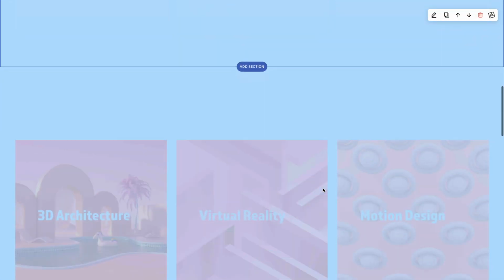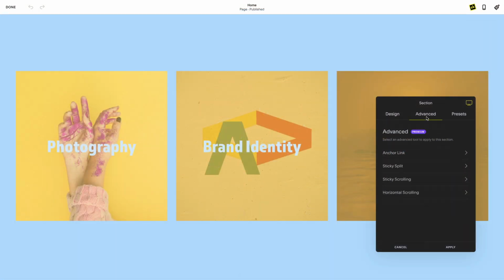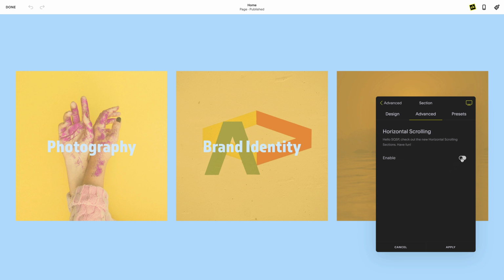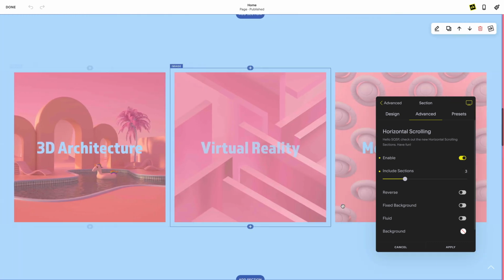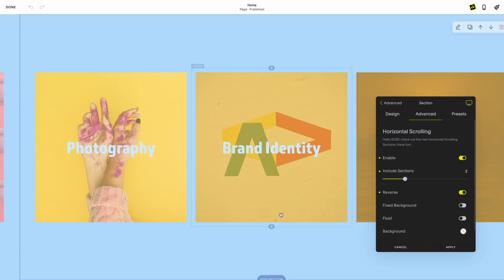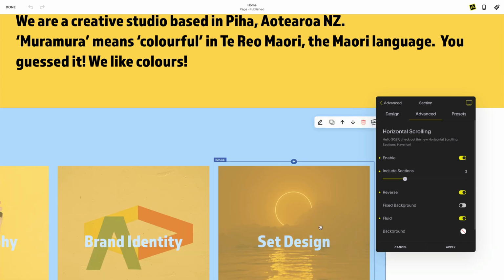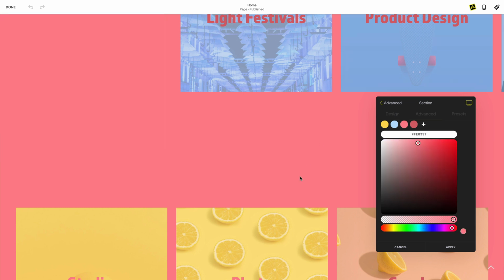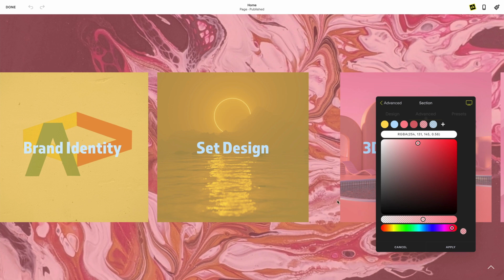How to Create Horizontal Scrolling Sections on Squarespace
Want to create those mesmerizing horizontal scrolling effects that transform ordinary websites into interactive experiences?

00:00 Introduction to Horizontal Scrolling
00:09 How SquareKicker Simplifies Horizontal Scrolling
00:39 Requirements & Accessing Section Tools
01:03 Enabling Horizontal Scrolling & Adding Sections
01:35 Customizing Scroll Direction & Fluid Effect
02:06 Mobile Responsiveness & Background Customizations
02:18 Try SquareKicker – Free 14-Day Trial

In this tutorial, we'll walk you through creating horizontal scrolling sections that completely reimagine how users interact with your Squarespace website. You'll learn how to turn standard vertical scrolling into an engaging left-to-right experience that captivates your visitors.

In this tutorial you'll learn how to:
•Enable horizontal scrolling with a single click
•Configure scroll direction and interactions
•Customize background and styling options
•Create fluid section transitions
•Optimize scrolling for desktop experiences
•Automatically adjust for mobile devices

This technique is perfect for:
•Portfolio showcases
•Product galleries
•Storytelling websites
•Interactive brand presentations
•Creative project displays

Check out how this tool in action in this Premium Squarespace Template